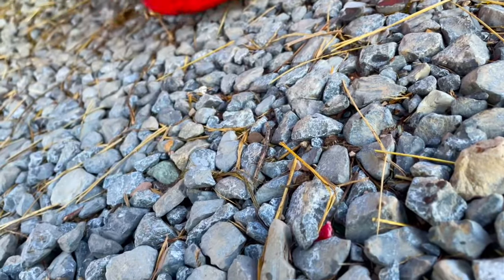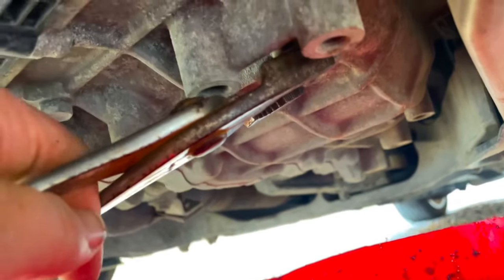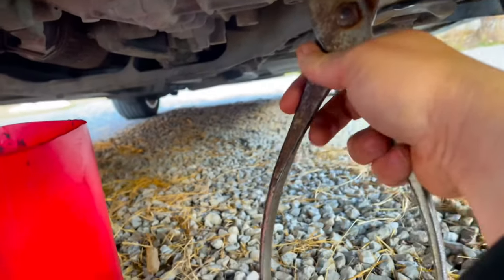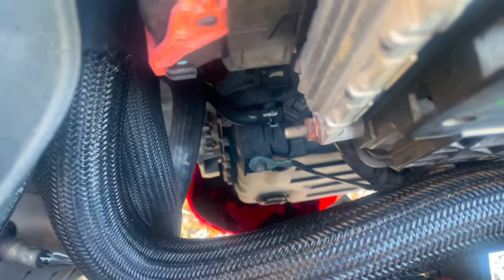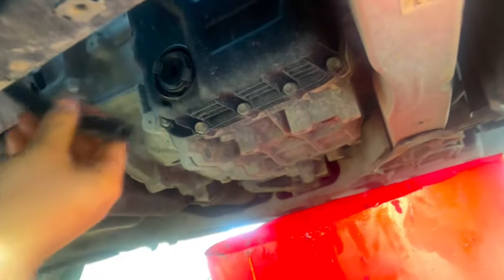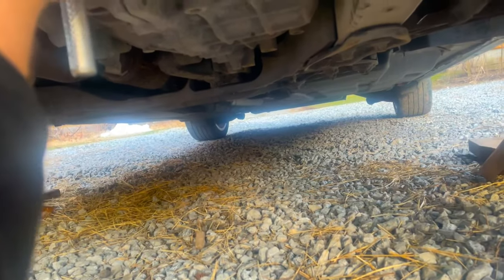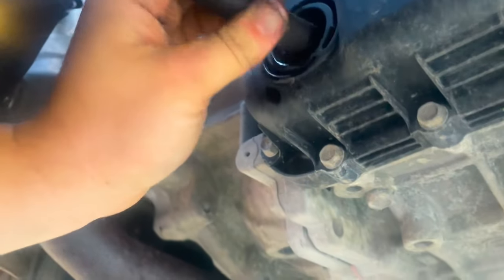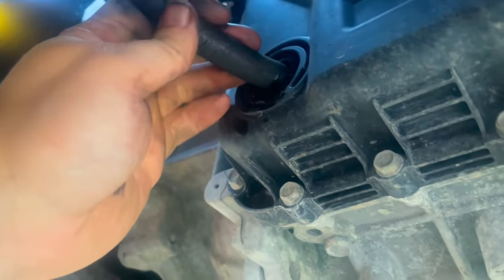My FIRST Time Ever Changing Transmission Fluid!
Hello YouTube, in this video, a novice in myself changes transmission fluid for the very first time. Now there’s some tools that you need in order to change your transmission fluid the sizes depending on your specific vehicle.

needed:
A 3 foot long hose
A 3/8 wrench and socket
A 21 mm wrench and socket
A pan to drain your fluids out in
And a funnel to pour the new transmission oil in.